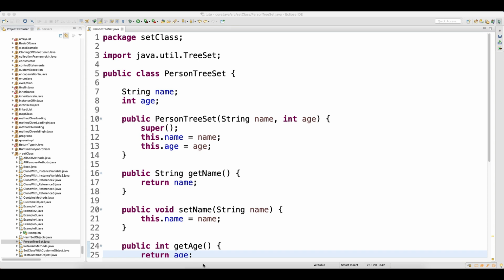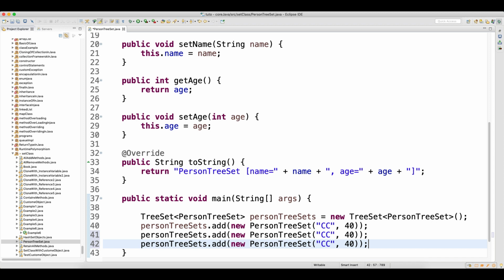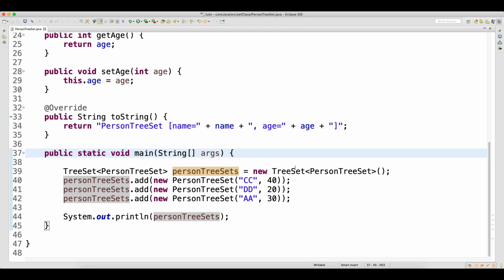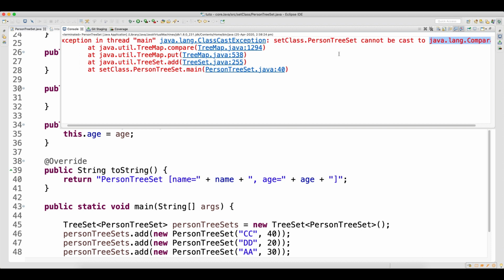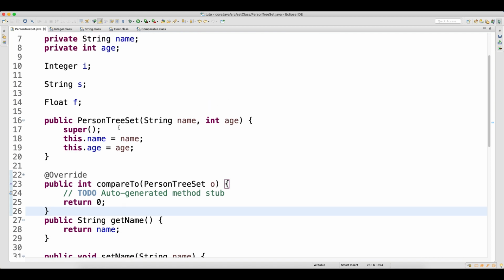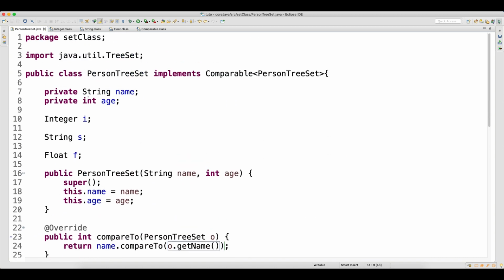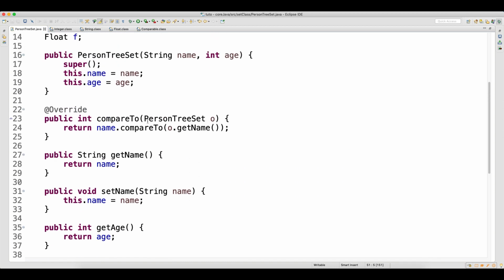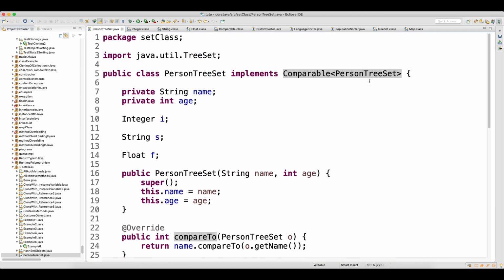Store Comparable Type Data in Tree Set Video-61